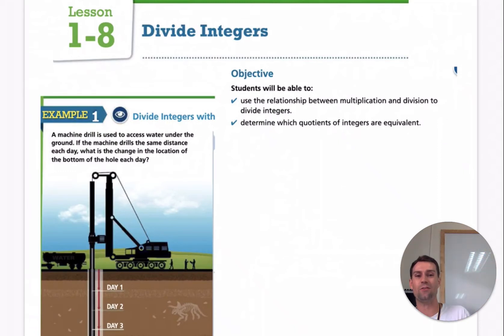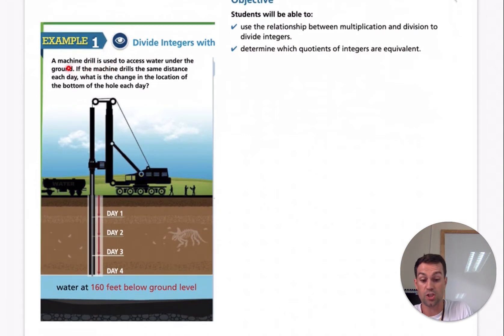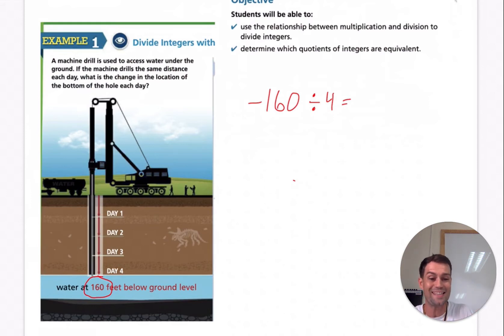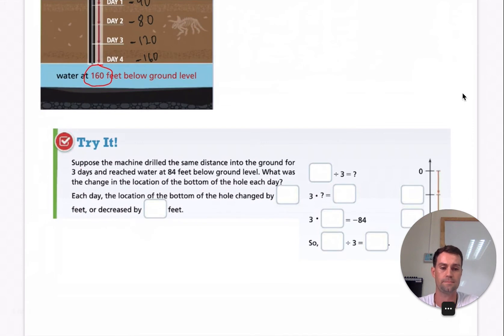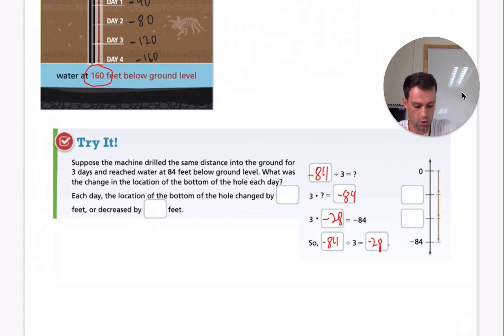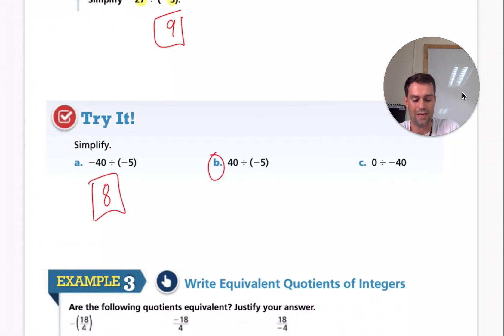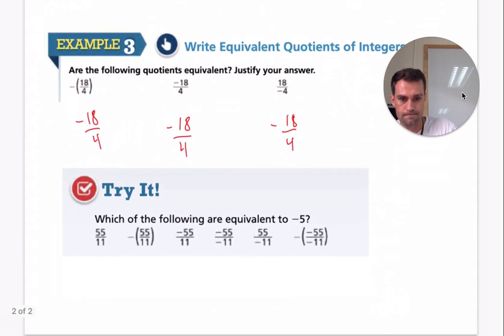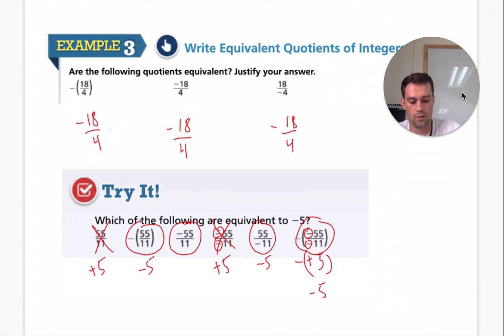Lesson 1-8: Divide Integers